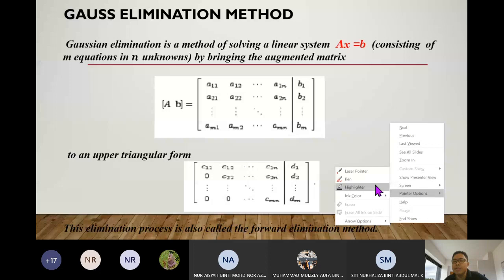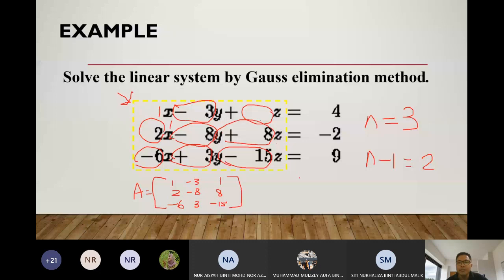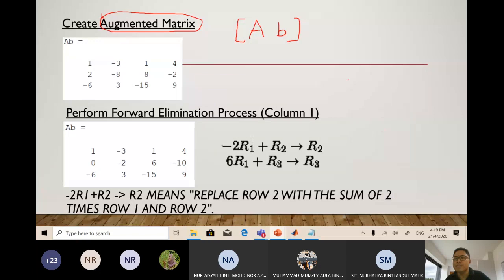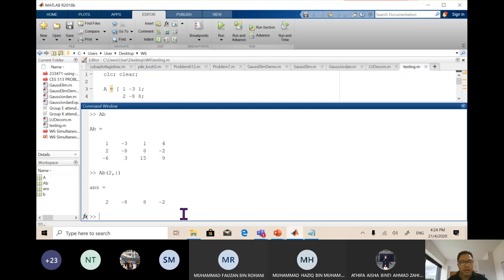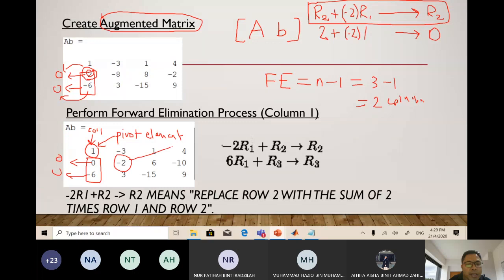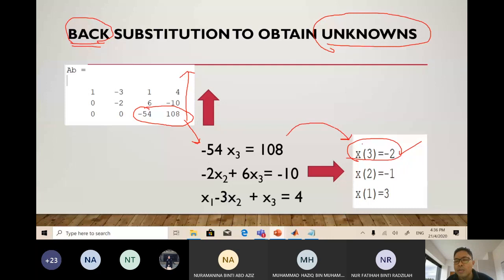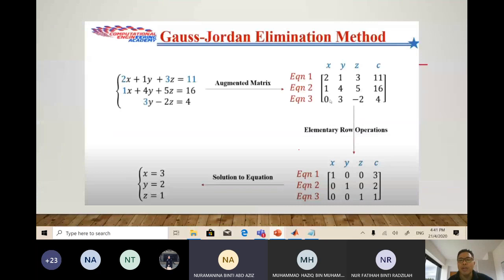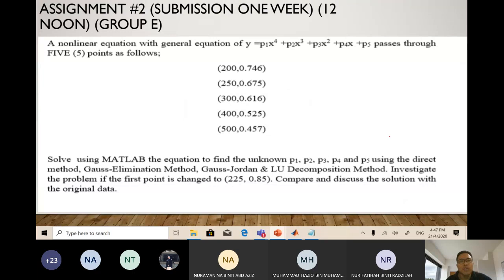W6 CES 513 LAB CLASSROOM GROUP E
ONLINE LECTURE ON USING OCTAVE/MATLAB FOR THE SIMULTANEOUS LINEAR EQUATION FOR GROUP E AT UiTM PENANG